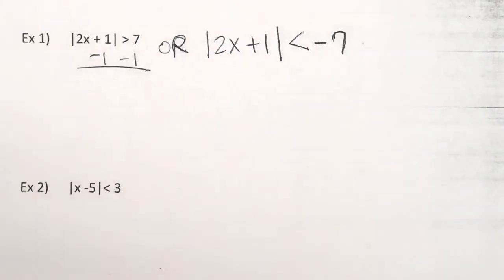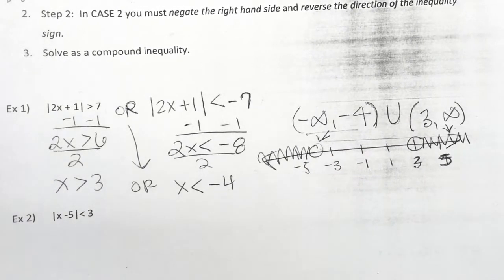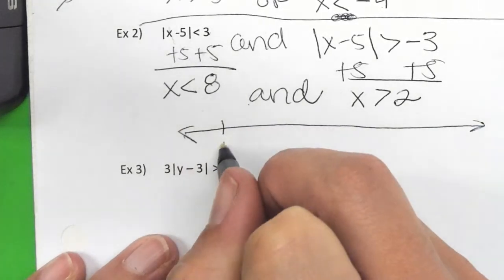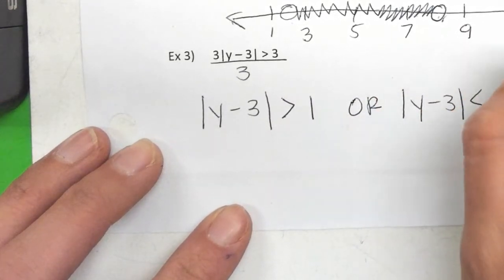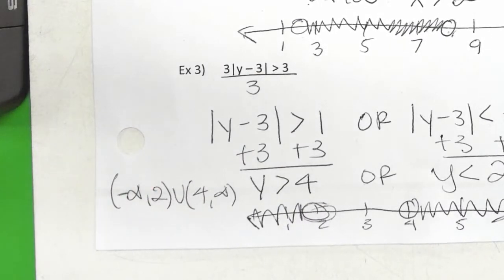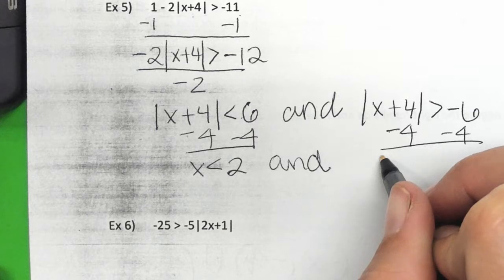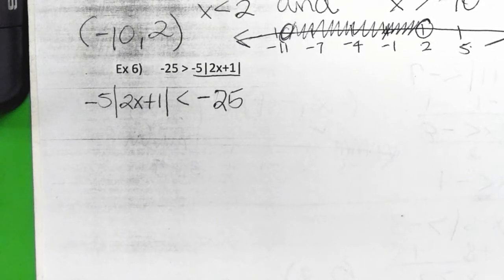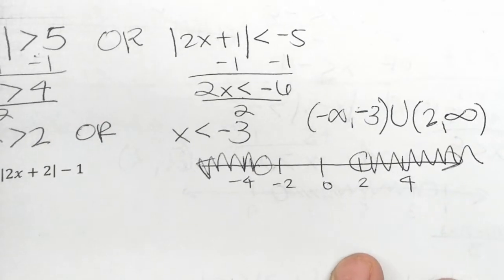04/26 notes - ch. 1.6 part 2, absolute value inequalities